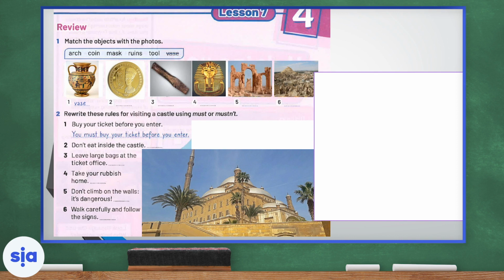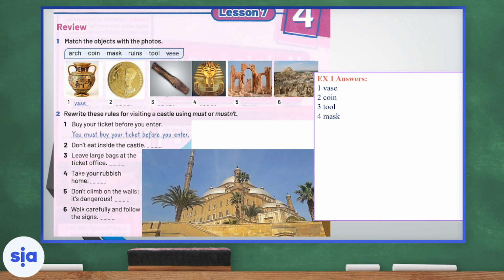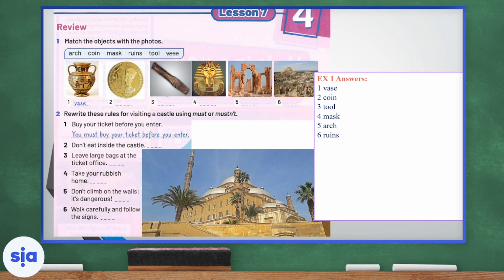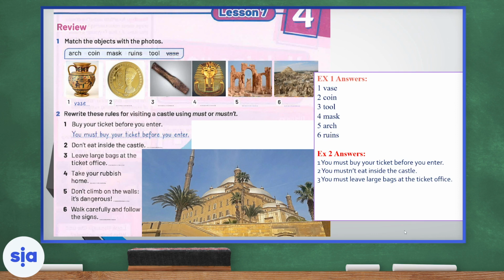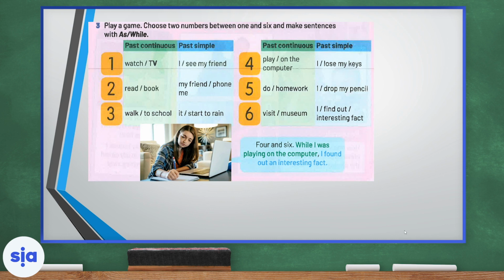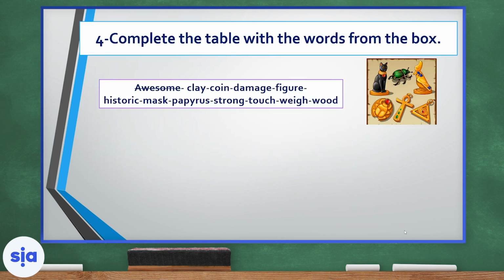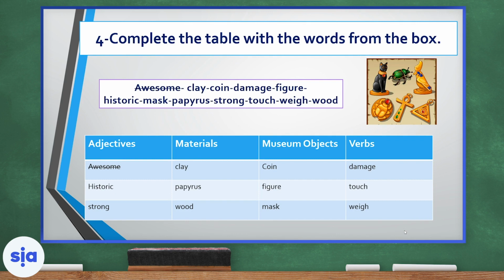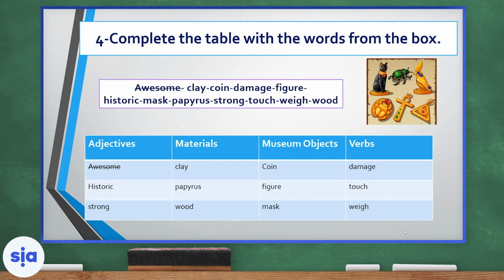U4L7&Review Into The Past